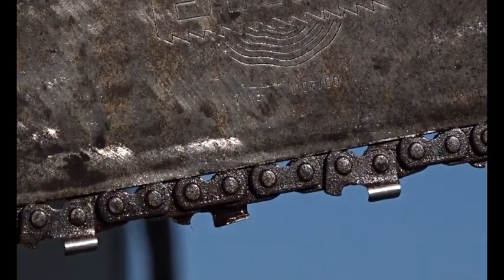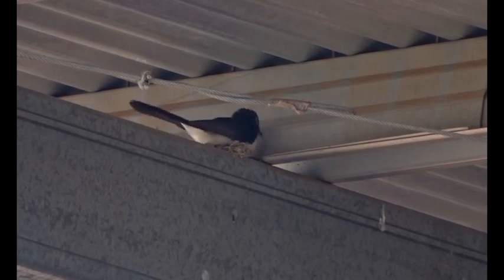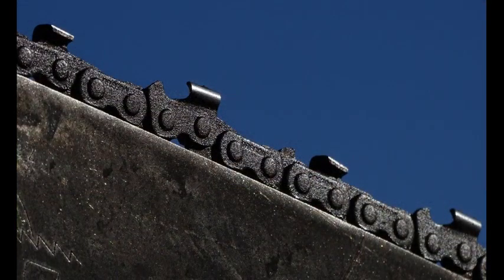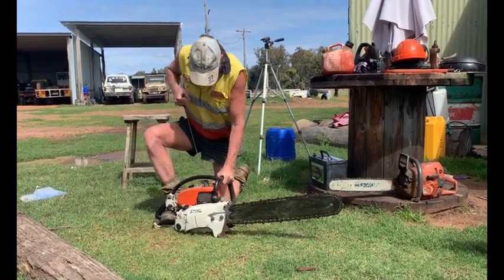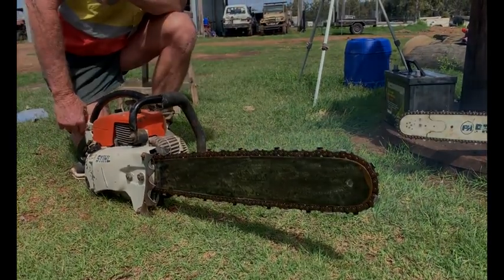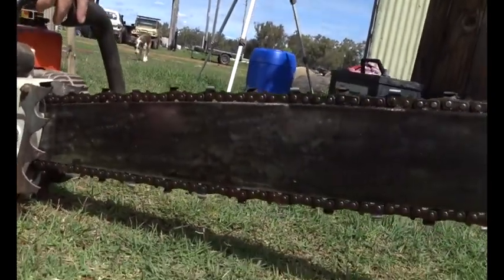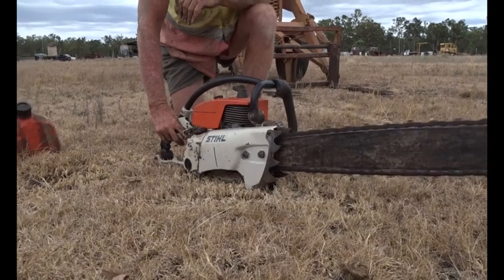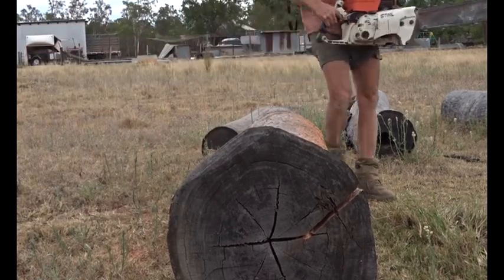The Stihl 090 AV - Youngy's Stuff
I may have teased this video a bit early, but it has been 90% done for 2 months while I waited to get home and finish it but bushfires, getting sick, trouble with footage, and lack of time just kept pushing it back. I am finally able to say happily that it is done and ready to enjoy.

This is a video about an old Stihl 090 AV that I asked my Grandfather on my Mother's side to buy for my Father - Youngy -. Youngy and I talk about his experience with these saws at the beginning of a career in timbercutting that began in the 80's and continues even now 40 years on. We chat on what we know about this one, a little bit on the history of timbercutting in Queensland, and tuning a the beast.

We were inspired to make this video after looking up these saws on youtube and finding no videos of one running to its full potential, which bothered my old man who knew what they sounded and ran like when he used them the right way all those years ago. Thus, we committed to pulling this old saw out of retirement, cleaning it up, and getting it running right to show people what a well setup 40 year old 090 can do, and we even ran it the once the way it was, which sounded pretty shit, like the other 090's on here. Even better: the bar and the half inch chain are also very very old and almost identical to what Youngy used back in the 80's.

So enjoy a casual talk, some closeups of this grizzled saw, its first start in 10 years, and finally listen to it running wide open in Aussie hardwood singing its heart out.

Timestamps:

@00:00 A look at the saw
@00:49 Youngy's experience
@04:18 First start in 10 years
@05:35 Talking about this particular saw
@06:28 Start and run before the tune
@07:49 Wide open and angry ripping
@10:01 See ya next time

Also, my Mother wanted me to put a note in here saying that despite my father's magic touch for making a saw run well, he met his match with a Homelite saw she once owned which took him 2 days to finally get running right.

Have a good one and look out for the next video, whenever we get to it.